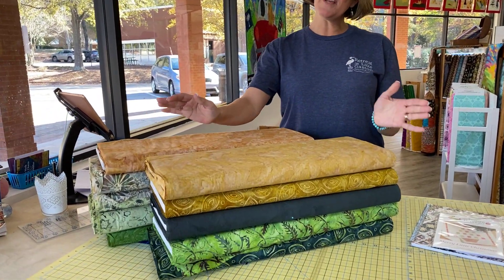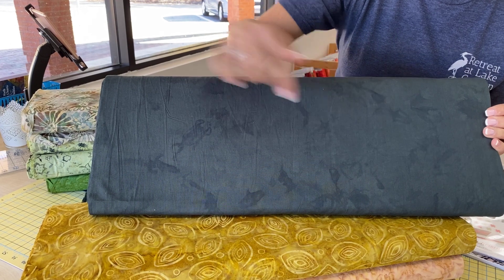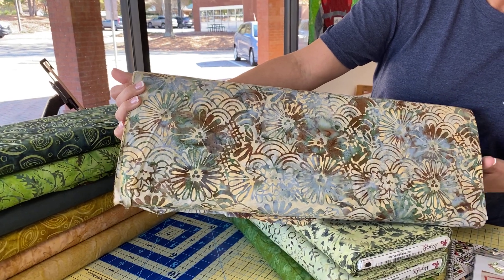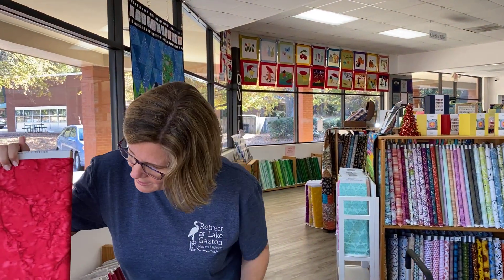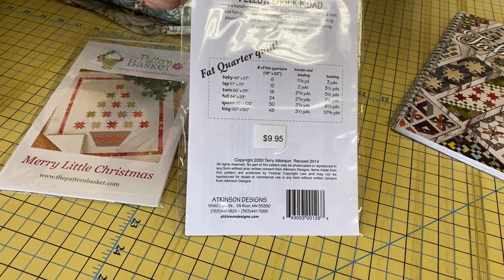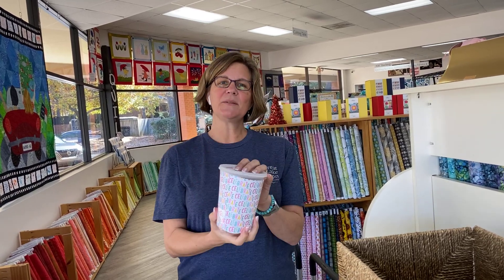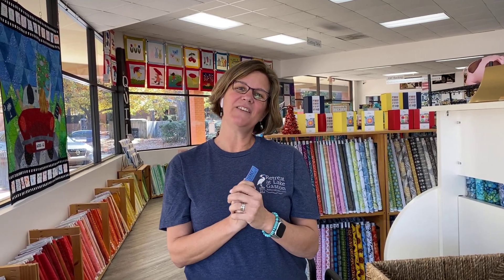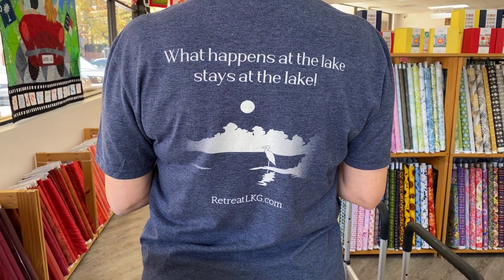Cary Quilting Company, 11/29/21: Majestic Batiks, a gift card drawing, and new retreat shirts!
Today, Julianne shares our latest shipment of Majestic Batiks - some beautiful fabrics in greens and gold. We also share the winner of our Food Drive for Dorcas Ministries, and show off a brand new Retreat at Lake Gaston t-shirt in yummy butter soft knit.